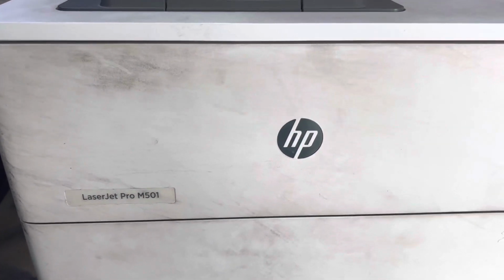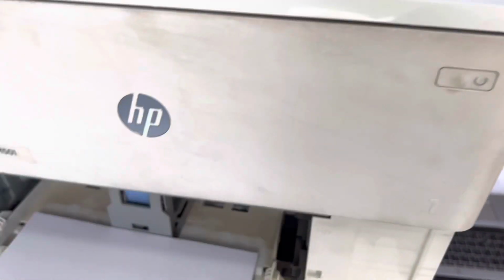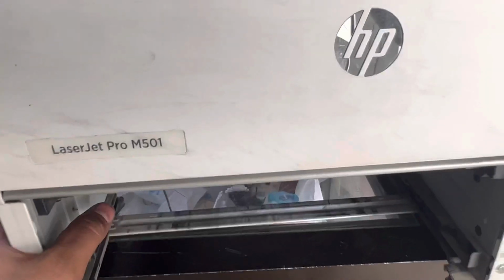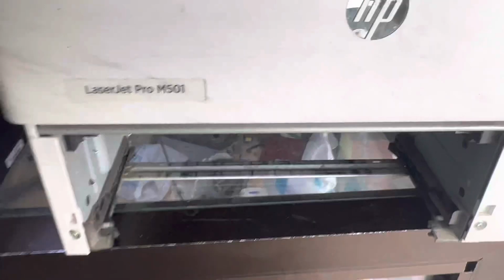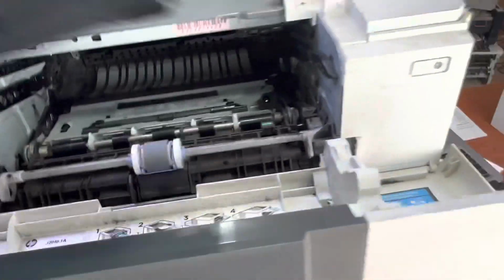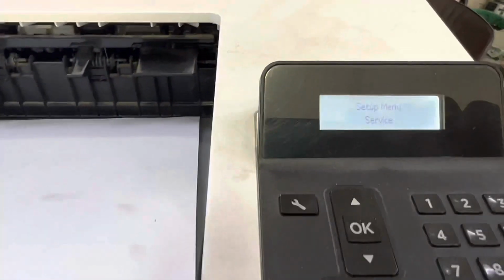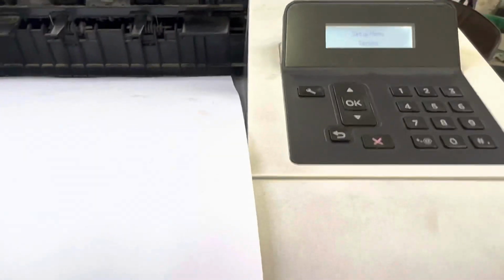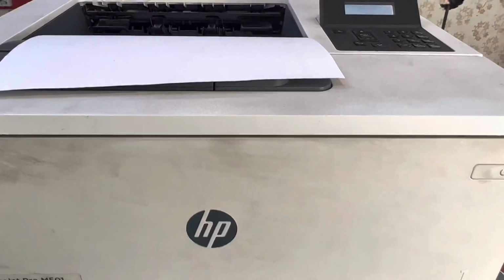How to Fix Paper Path Jam Open Door Error HP LaserJet Pro M501 Printer?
Are you experiencing a paper jam or open door error message on your HP LaserJet Pro M501 printer? Don't worry, in this video we'll guide you step-by-step on how to fix this issue.
First, we'll show you how to properly clear any paper jams that may be causing the error message. We'll demonstrate how to remove any stuck paper from the paper tray, the input and output rollers.
Next, we'll guide you through checking the paper path and ensuring that there are no obstructions or debris that may be causing the error message. We'll show you how to clean the paper path using a lint-free cloth or compressed air.
We'll provide helpful tips and tricks to diagnose and resolve any issues.
By following the steps in this video, you'll be able to quickly and easily fix the paper path jam open door error on your HP LaserJet Pro M501 printer and get back to printing in no time. So, let's get started!

Bilal's Workshop - Technologist and Vlogger